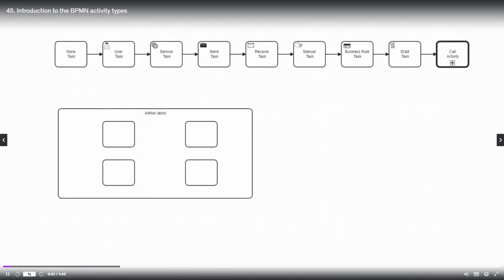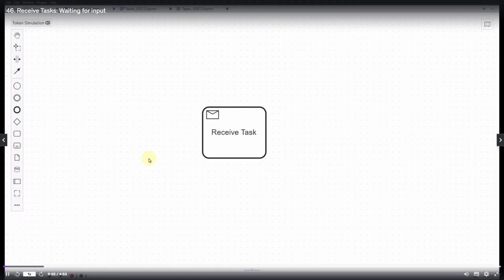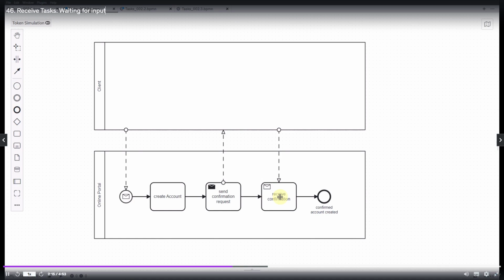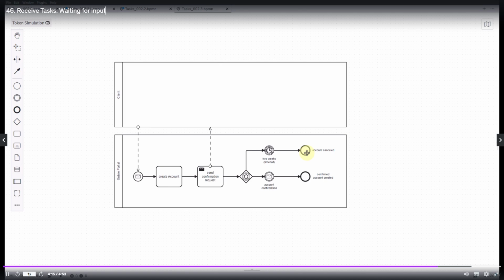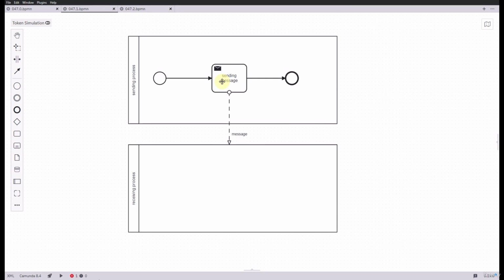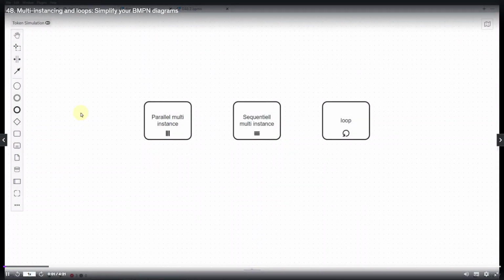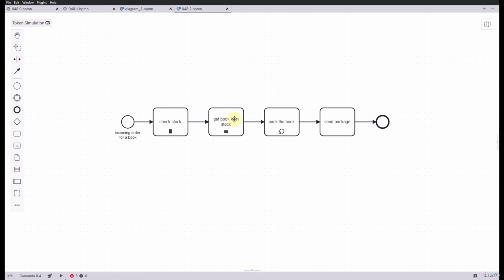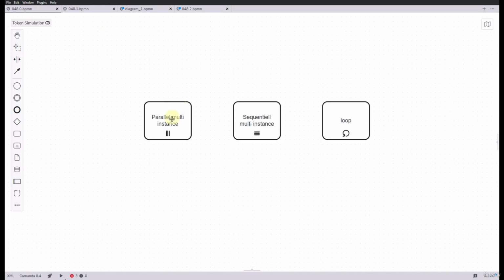45 46 47 48